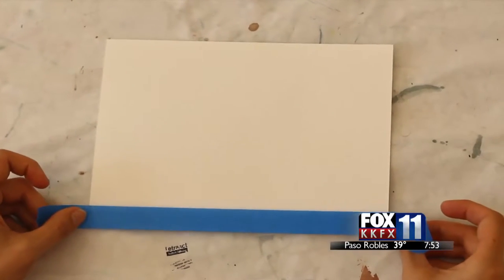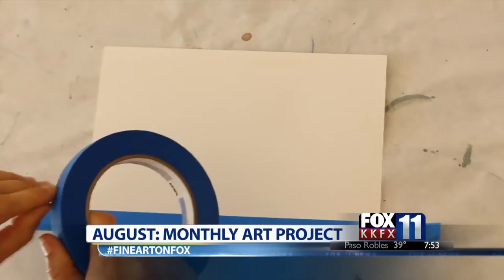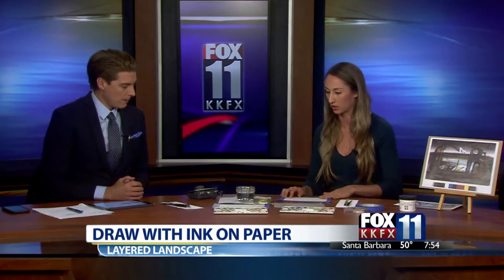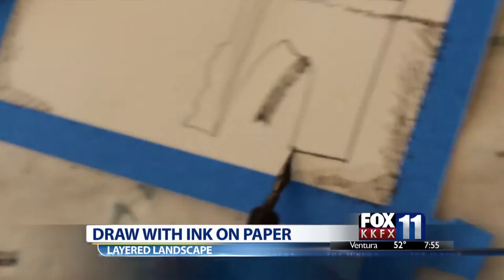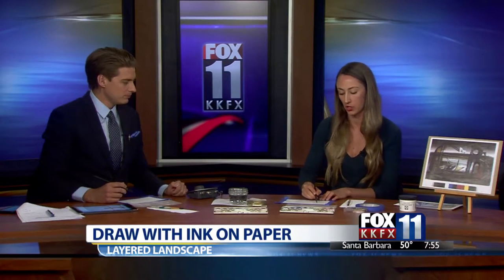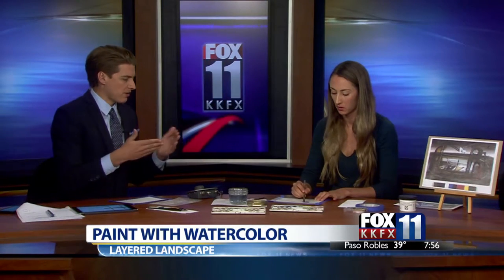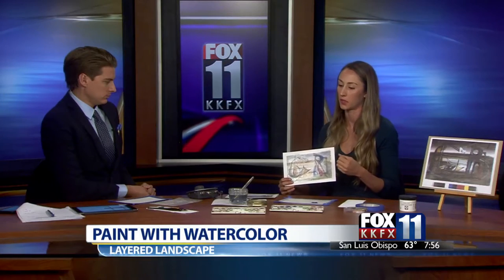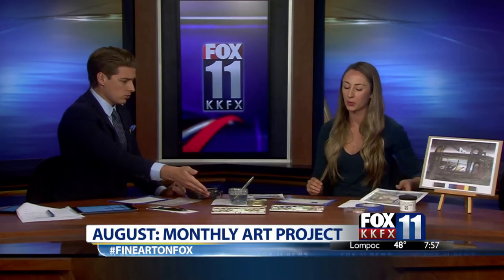KKFX: Studio Sundays | John Tunnard Art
(Original Air Date: 10/06/16; 7:53 a.m.)